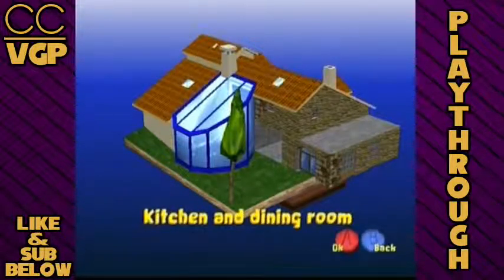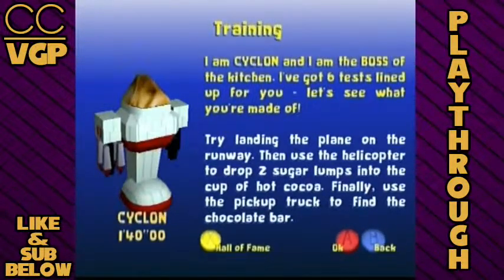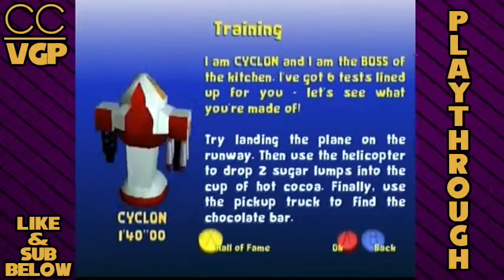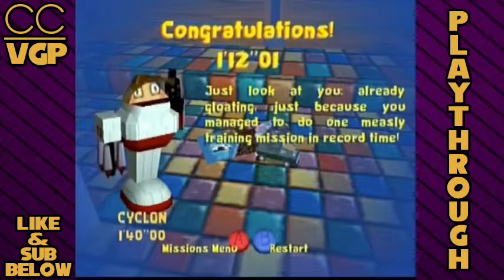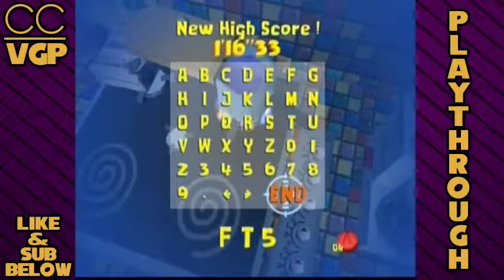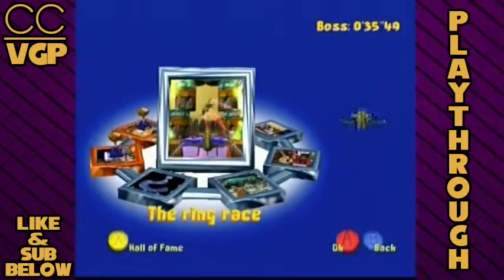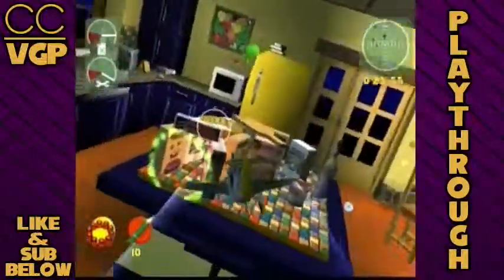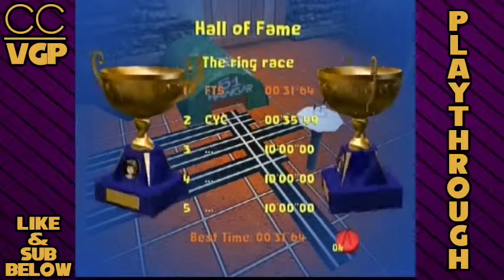Toy Commander PART 1 | CCVGP Playthrough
Here we begin the journey to become the Toy Commander!

Missions Completed Today:

• Training
• Dish Of The Day
• Ring Race

FOLLOW ON TWITTER: @CCNetworkYT

SKYPE: CreamCrazyWR